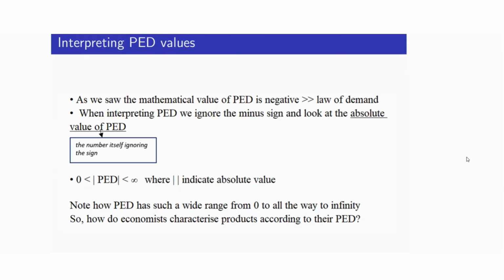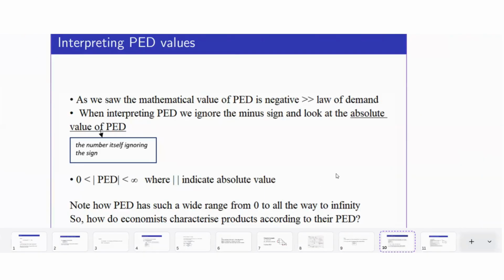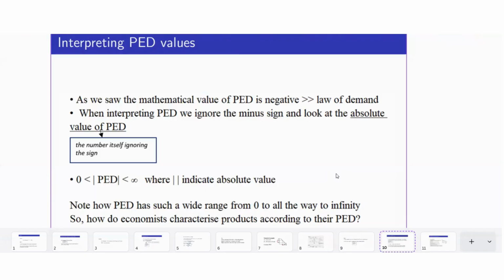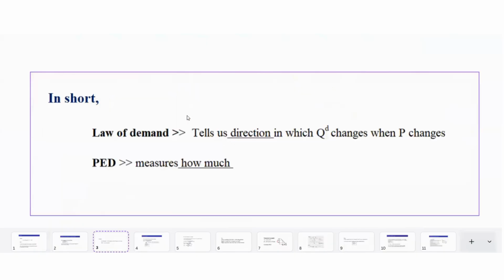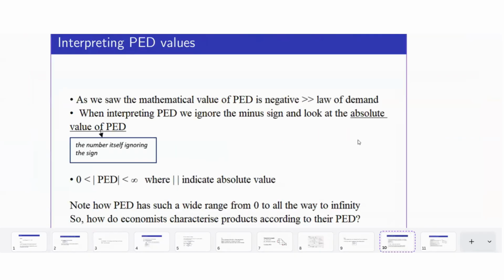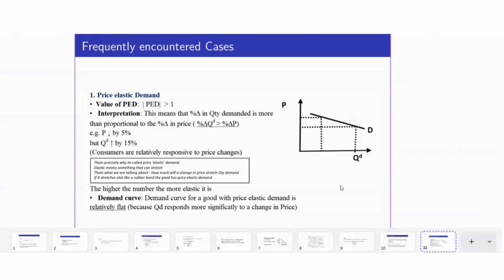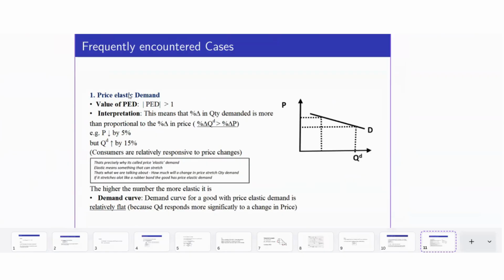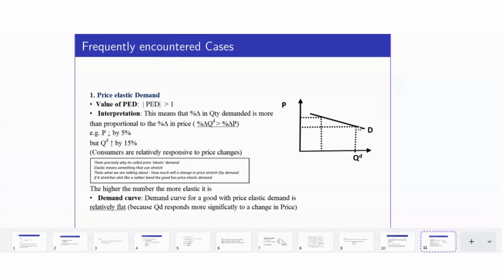Price Elastic Demand